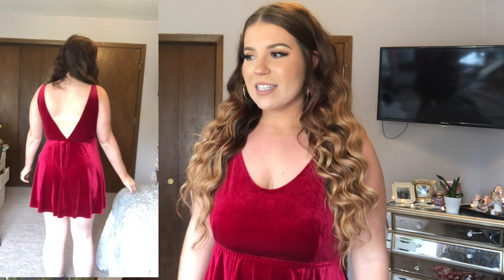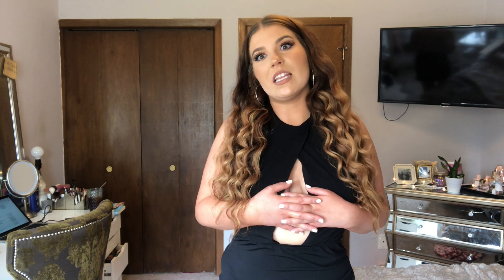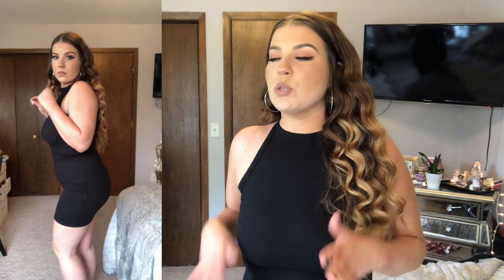SHEIN Summer Try-On Haul 2020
Hi Babes! Today I am trying on and reviewing summer outfits from SHEIN.

Stripe Maxi Dress
Velvet Teddy Dress(L)
Black Dress High Neckline(L)
Backless Dress Black (XL)
Sticky Bra
My Dimensions:
Chest 39"
Waist 31"
Butt 42"
Height 5'5
Typically size large// size 10/12